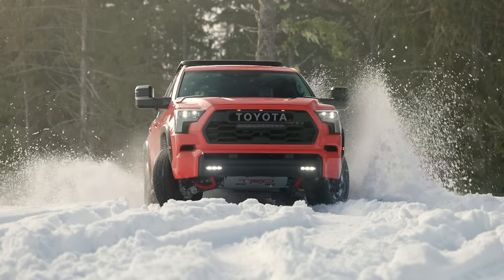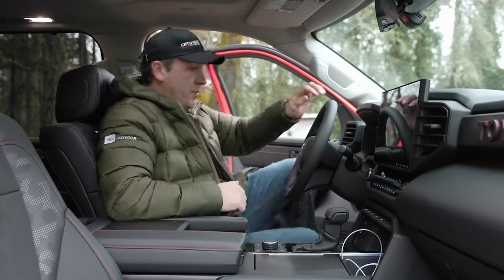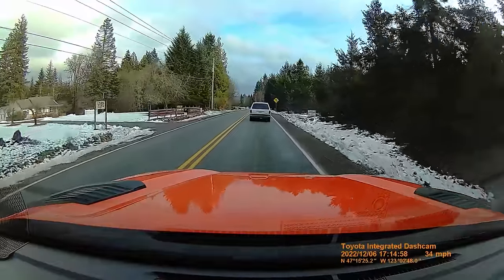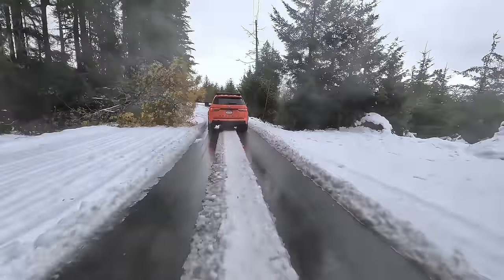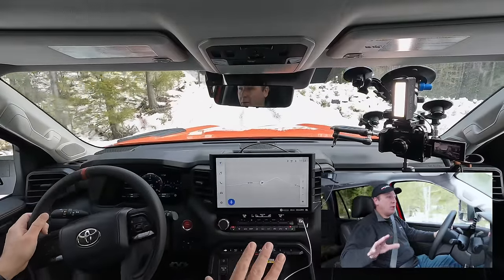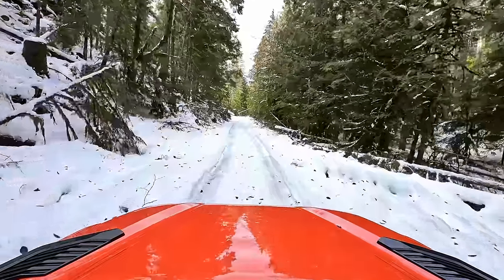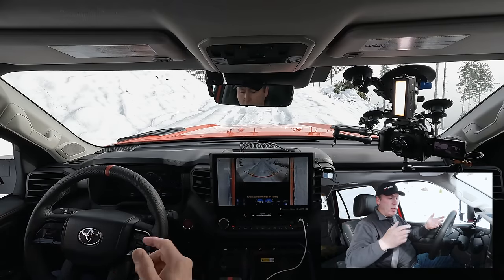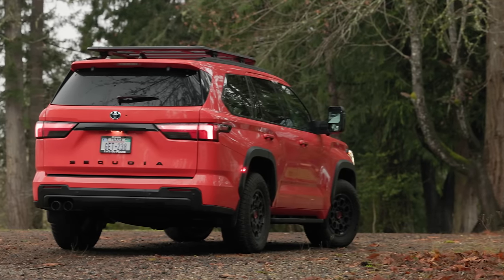2023 Toyota Sequoia TRD PRO Review and Snow Adventure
We take the new 2023 Toyota Sequoia TRD PRO into the mountains for a snow-covered off-road adventure.

CONTENTS
00:00 - Introduction
00:30 - Sequoia TRD PRO Features
08:47 - Highway Driving and Toyota Dash Cam Use
13:53 - Mountain Snow Road